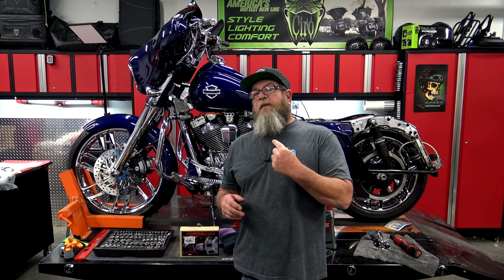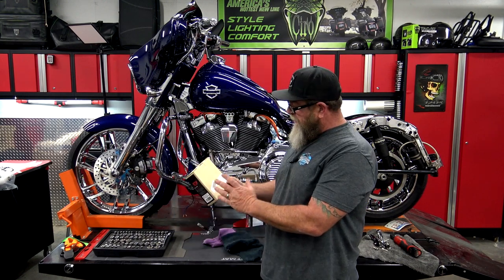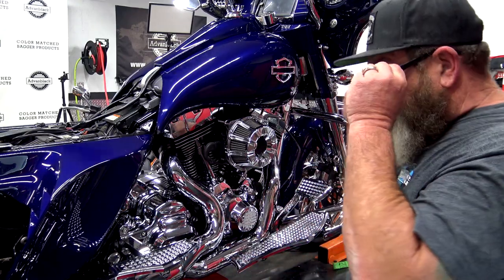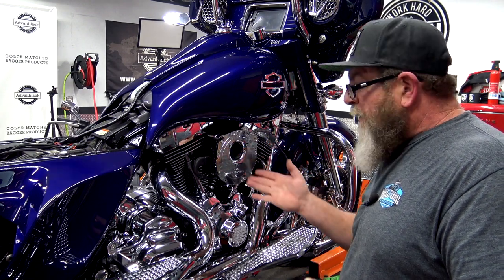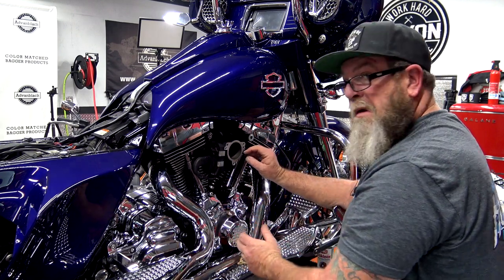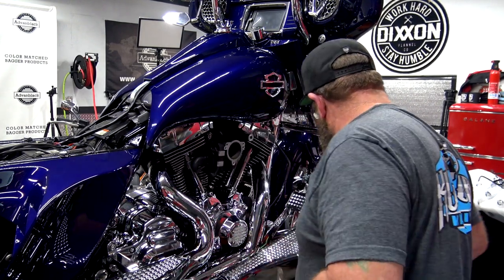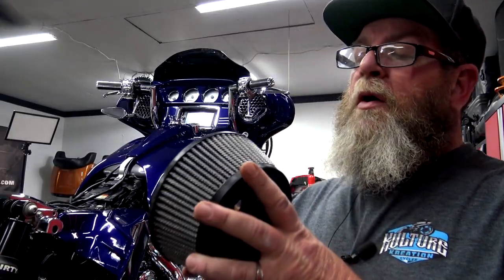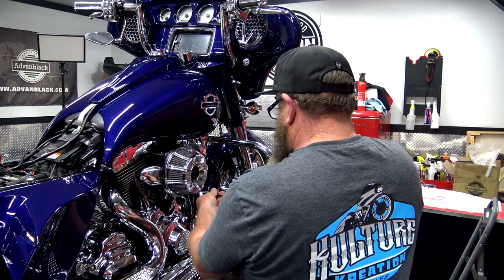Rev Up Your Engine Style with a Custom Throttle Servo Cover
Chrome Version ( do not follow amazons fitment chart. It fits 08 to 17 Touring)
In this video, we'll show you how to add some extra flair to your engine bay with a custom throttle servo cover. Not only does it add a touch of style, but it also helps protect your throttle servo from dirt and debris. Our step-by-step guide will take you through the installation process. So, whether you're a seasoned mechanic or a DIY enthusiast, this video is perfect for anyone looking to give their engine bay a bit of personality.
Master Hex/Torx Set
Blue Medium Loktite (Your Harleys Best Friend)
In this video is ill show you how to install the Kuryalyn Throttle Servo Cover on my 2014  @Harley-Davidson  Street Glide.  Universal for most air cleaners.  Super easy to install and hides that nasty servo plug.

🔵My Gear - Sony Handycam
GO Pro Hero 7 black x 2
Go Pro Helmet Mic
Packtalk Bold Duo Helmet Coms
Bell SRT Helmets
Samson Go Mic
Video Lights
Mini Tripod
Go Pro Gimbal
Go Pro Mic
Go Pro Mic Adapter
Go Pro - Filters
GoPro - Case
GoPro Stabilizer Gimbal
Camera Light
Camera Mic

🚩The video content is available for informational and educational purposes only. Steven Housden, SIK Baggers does not make any representation or warranties with respect to the accuracy, applicability, fitness, or completeness of the video content. Steven Housden, SIK Baggers does not warrant the performance, effectiveness, or applicability of any sites listed or linked to in any video content. The information contained in the multimedia content (“Video Content”) posted represents the views and opinions of the original creators of such Video Content and does not necessarily represent the views or opinions of the Company.
Steven Housden/ SIK Baggers assumes no liability for property damage or injury incurred as a result of any of the information contained in this video. Any injury, damage, or loss that may result from improper use of tools, equipment, or the information contained in this video is the sole responsibility of the user.